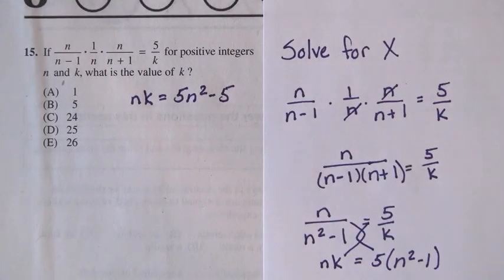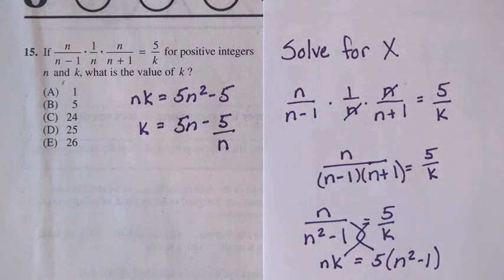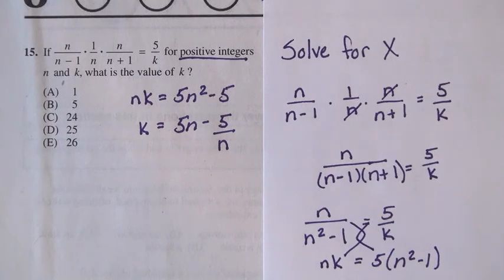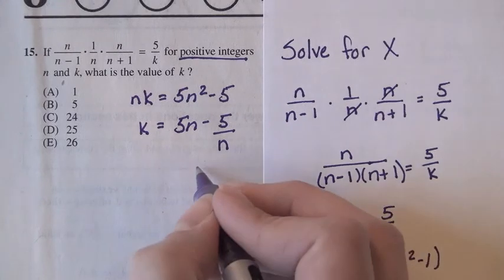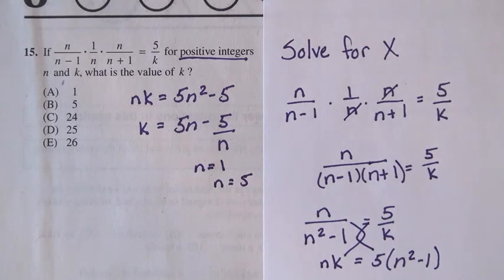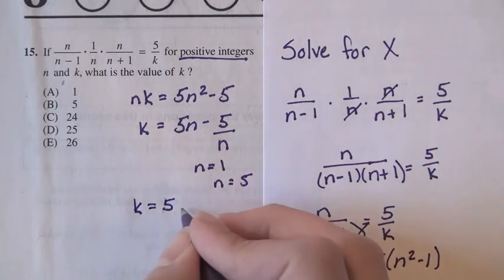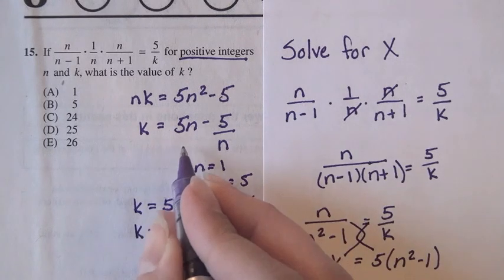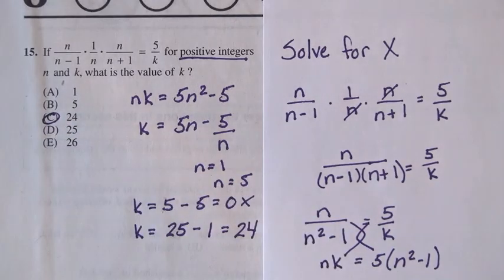SAT Math: Page 981, Problem 15: Official SAT Study Guide Tips, Tricks, and Strategies